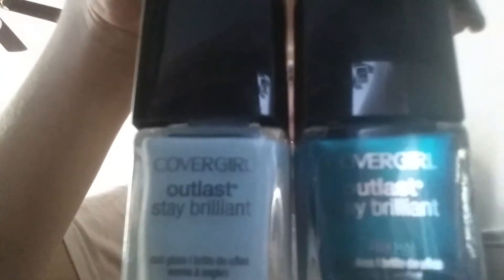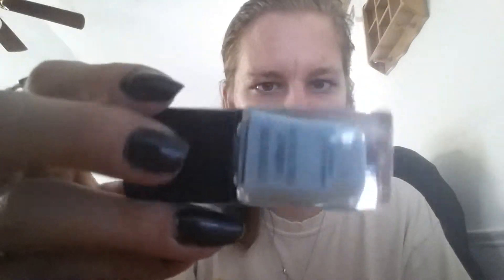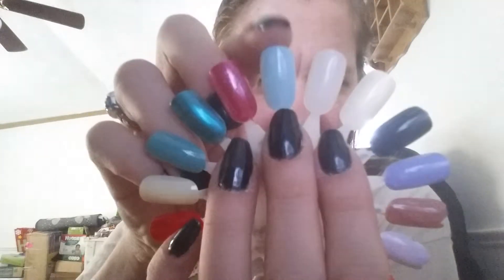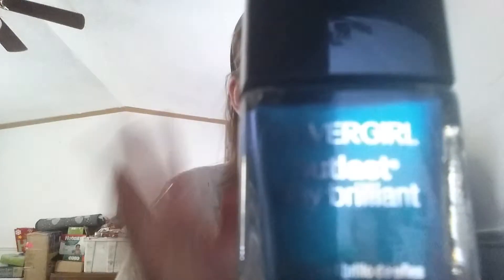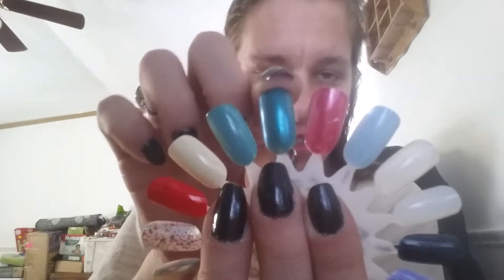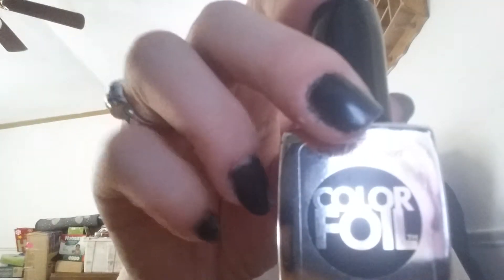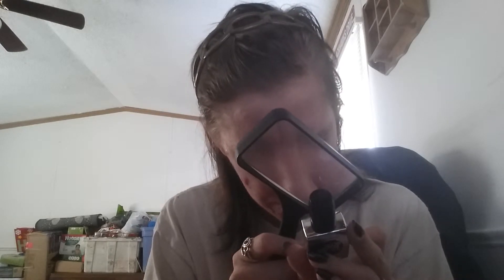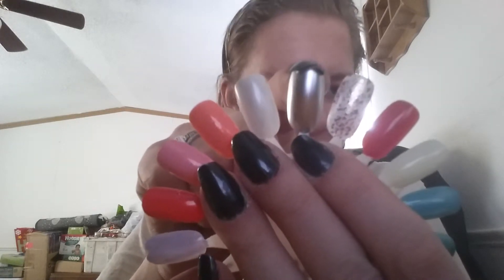minni haul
cover girl
fat en fance
and the other one dont know name

sally hanson
instadry
peachy breeze
color foil